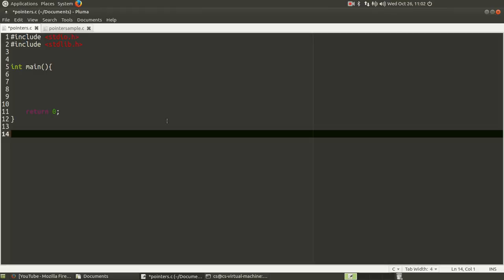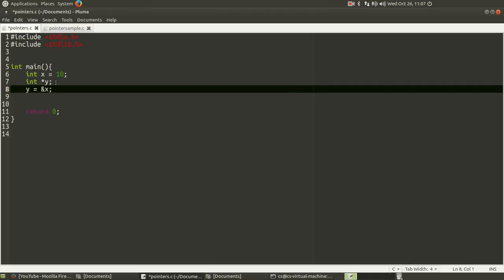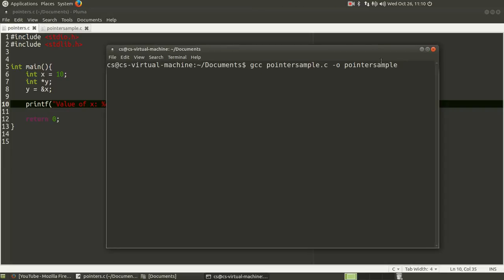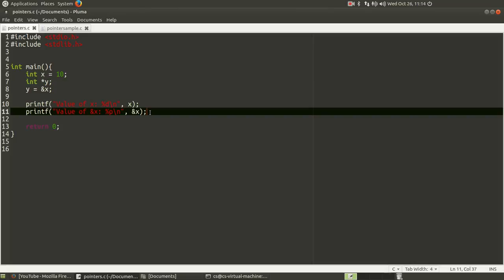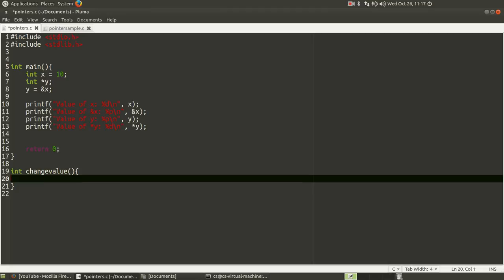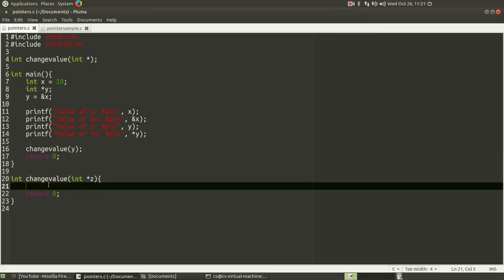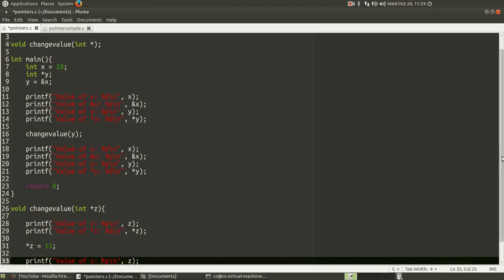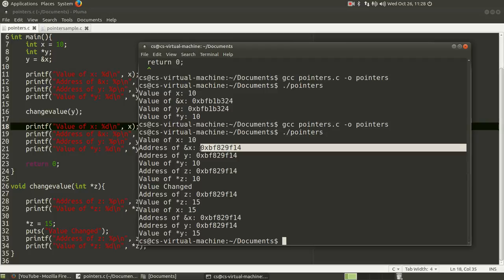C Coding: Pointers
An introduction to using pointers in C.